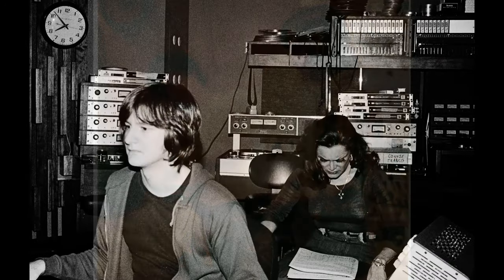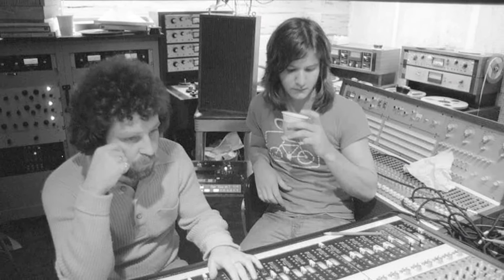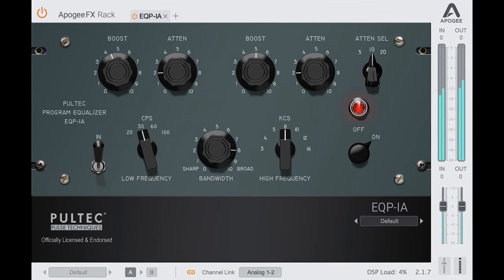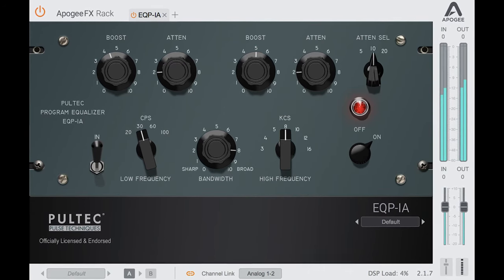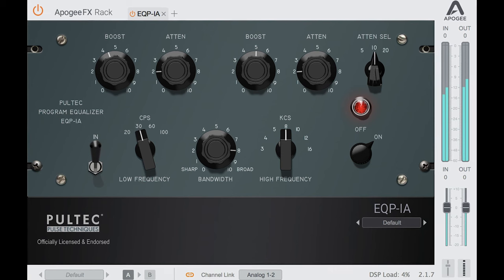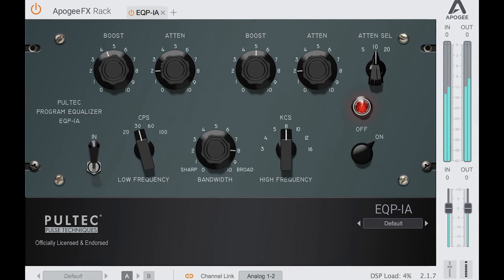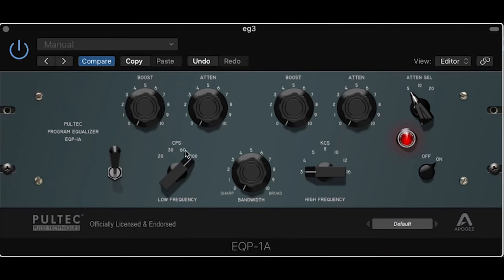Bob Clearmountain on the Apogee EQP1A Plugin